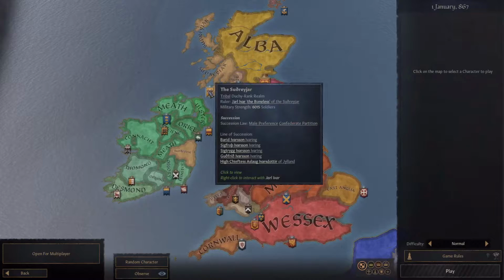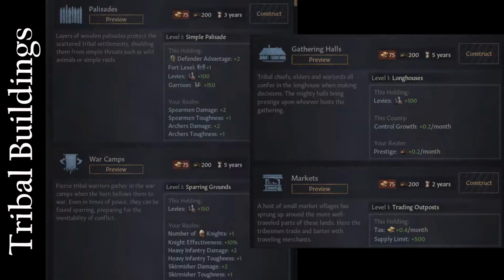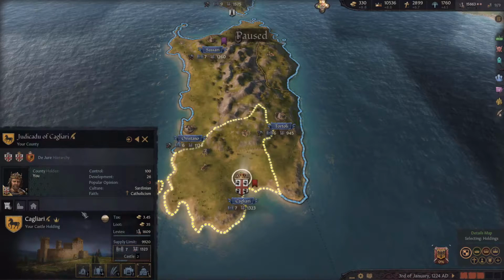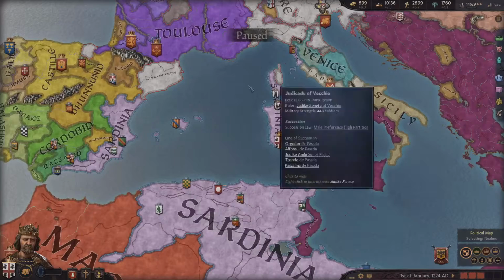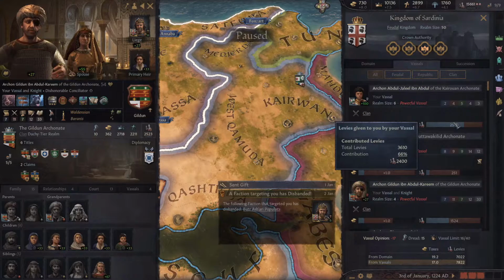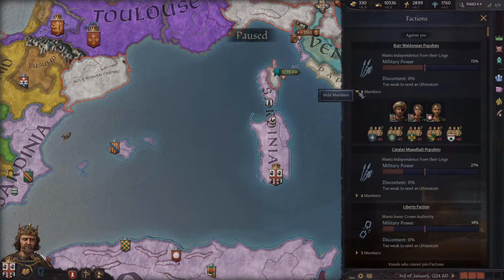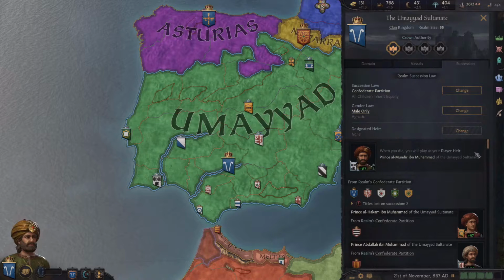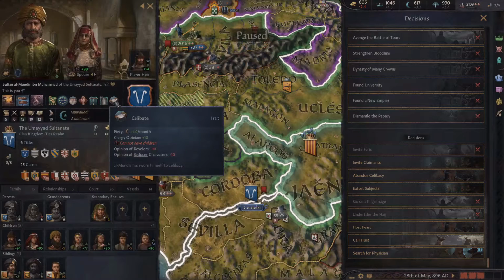Crusader Kings 3 | A Complete Beginner's Guide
This video will help new Crusader Kings players get a hang of this complicated role playing strategy game. The three beginner topics explained in this video are crucial for CK3 players to understand fully so they can progress in their games.

Timestamps:
Introduction - 0:00
Who to play - 1:27
Realm management - 4:24
Succession - 9:09